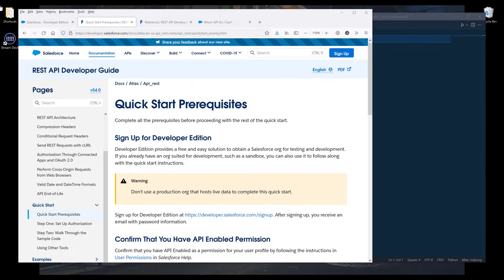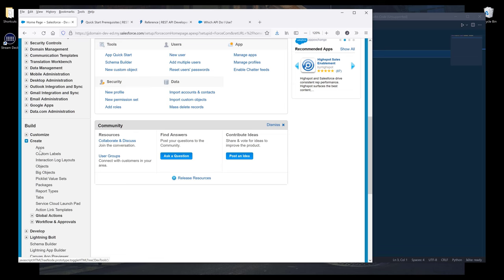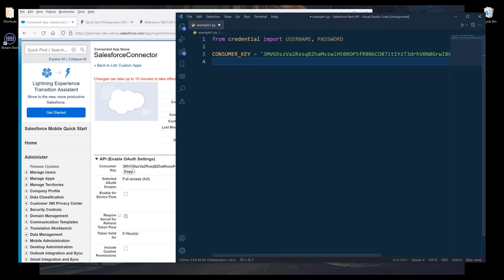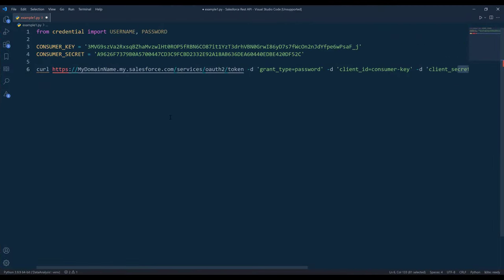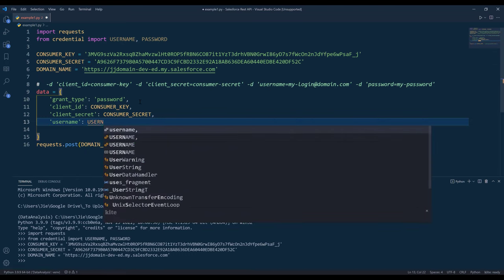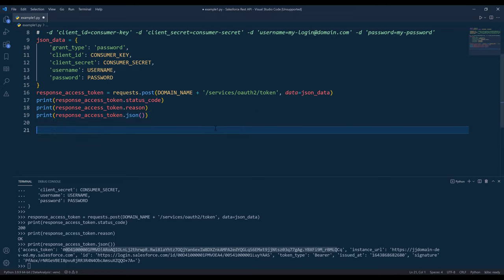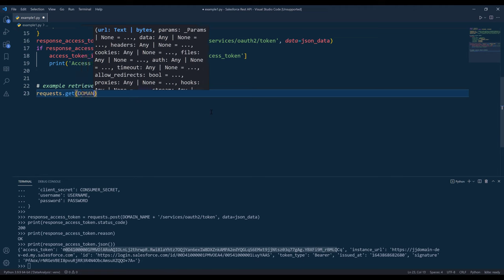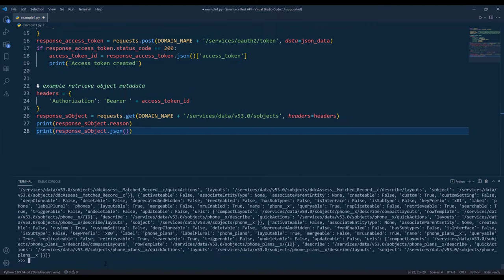Getting Started With Salesforce REST API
In this tutorial, we will learn how to set up and connect to Salesforce REST API.

I will be using Python for demonstration, but the steps should be the same if not similar for other programming languages as well.

📑 If you don't know what Salesforce REST API is
Salesforce REST API is one of several web interfaces that you can use to access your Salesforce data without using the Salesforce user interface. With API access, you can perform operations and integrate Salesforce into your applications as you like.

You can use REST API tools to create, manipulate, and search data in Salesforce by sending HTTP requests to endpoints in Salesforce. Depending on where you send requests, you access and operate on different pieces of information, called resources. Resources include records, query results, metadata, and more.